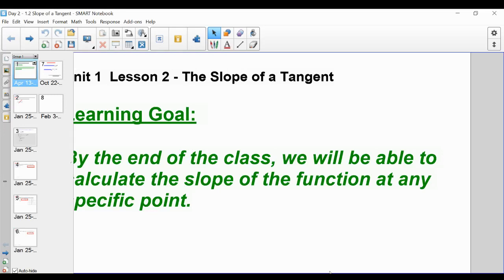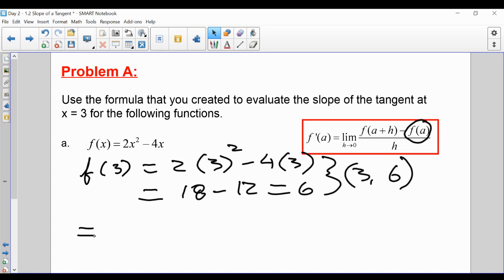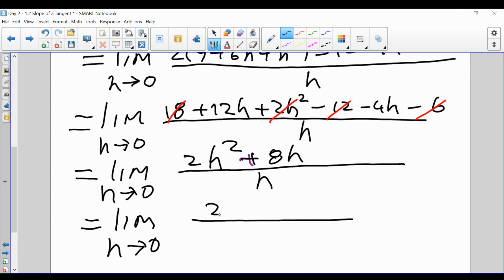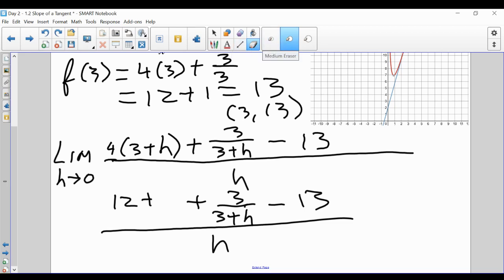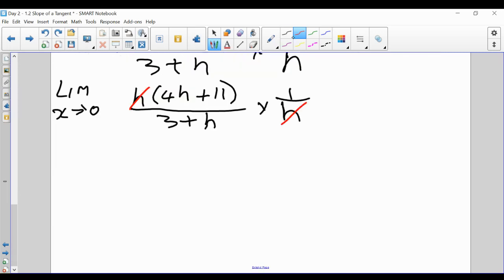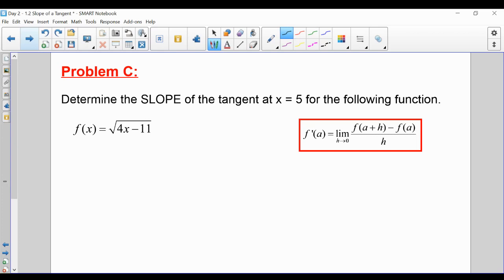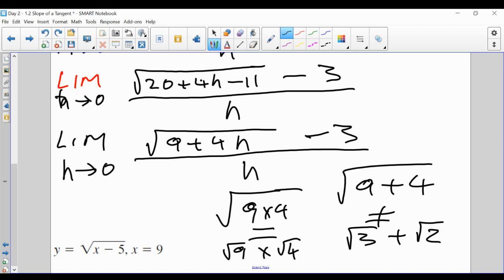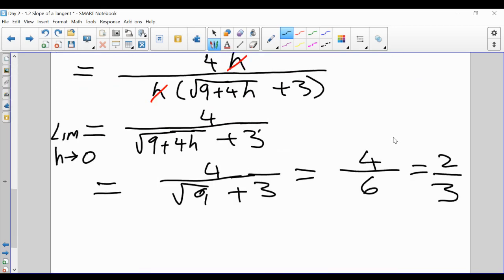Slope of a tangent